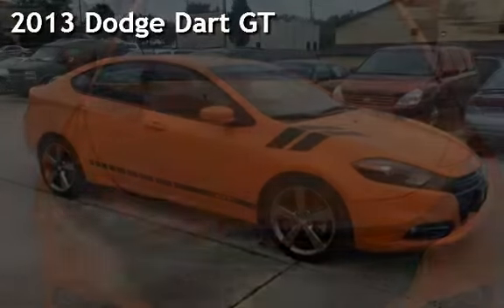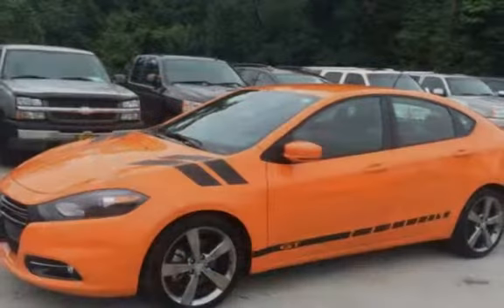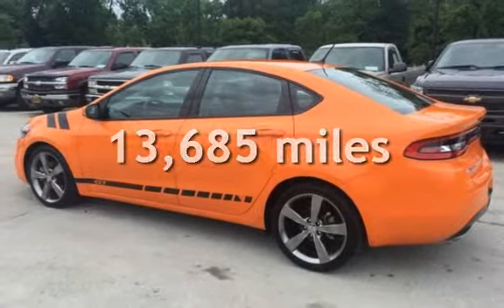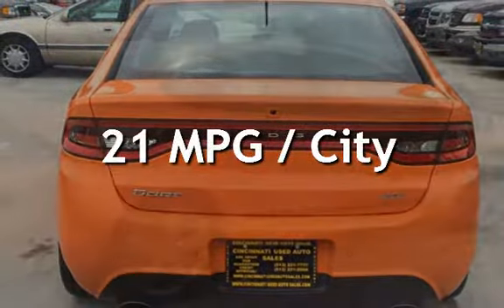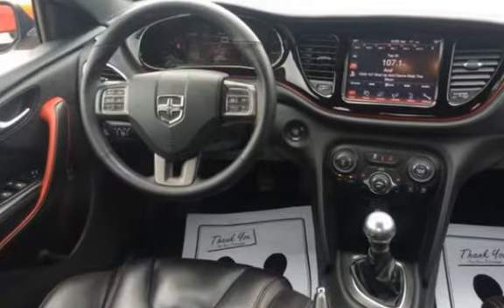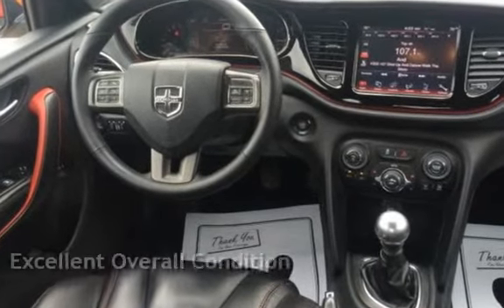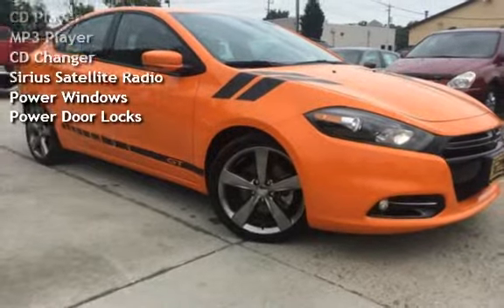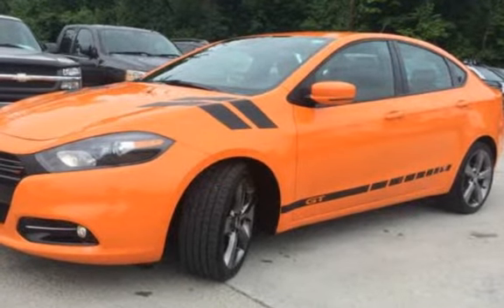2013 Dodge Dart GT for sale in Cincinnati, OH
***INTERNET SPECIAL***! LOOK! LOOK! LOOK! THIS ONE OWNER 2013 DODGE DART LIMITED GT IS IN PRISTINE CONDITION INSIDE AND OUT! UNDER MANUFACTURER WARRANTY! ASK ABOUT OUR GREAT FINANCE OPTIONS! CLEAN HISTORY REPORT! BEAUTIFUL BLACK LEATHER INTERIOR! CELL PHONE BLUETOOTH CONNECTIVITY! SIRIUS RADIO! BACKUP CAMERA! POWER WINDOWS! POWER LOCKS! 6-SPEED MANUAL! RIDES AND DRIVES LIKE NEW! PRICED TO SELL QUICK! HURRY IN AND DON'T LET THIS GREAT DEAL PASS YOU BY! FOR MORE GREAT DEALS AND IMAGES OF THIS BEAUTIFUL VEHICLE! ASK FOR RANDY, ZACK, OR TROY!